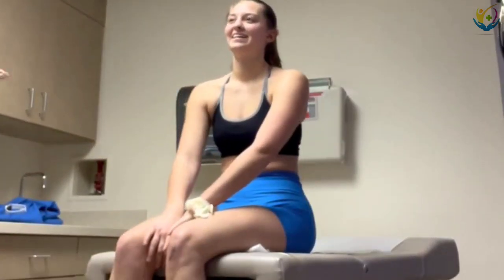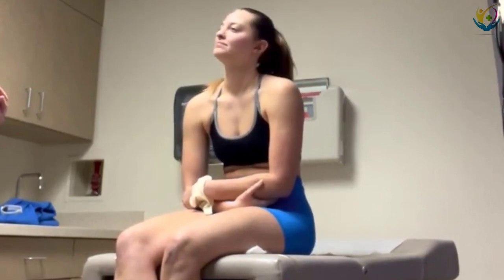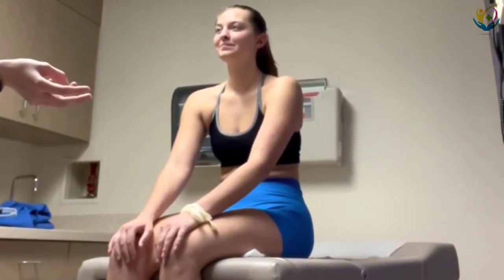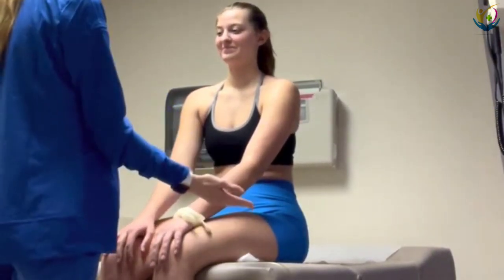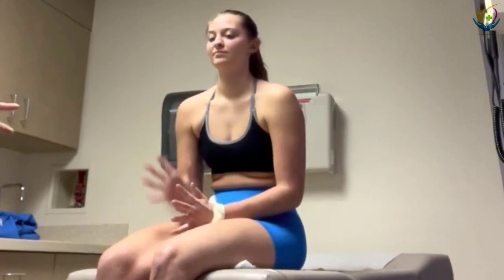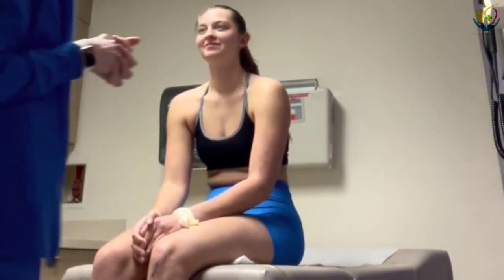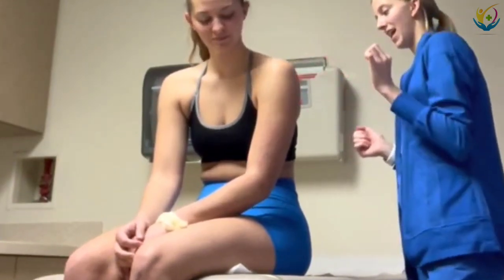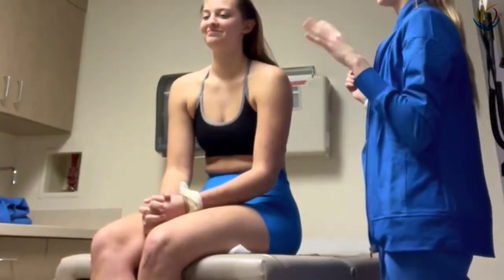doctor check 🧑🏻‍⚕️ | beautiful girl feeling 🥰 | skin hair nails exam | clinical exam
This channel will bring you many such stories related to your life everyday, which will give you a new way to live, will increase your self-confidence and will help you to get out of your circumstances..